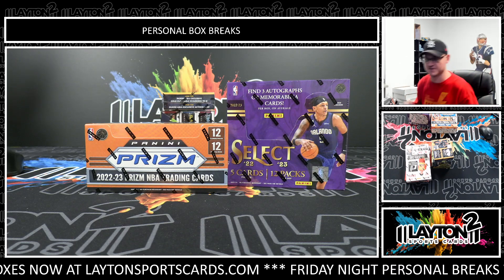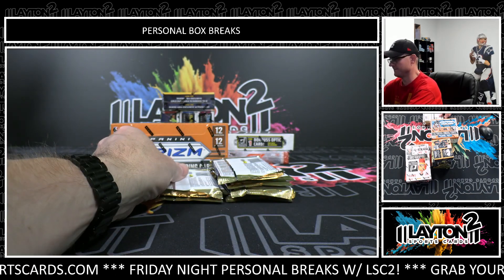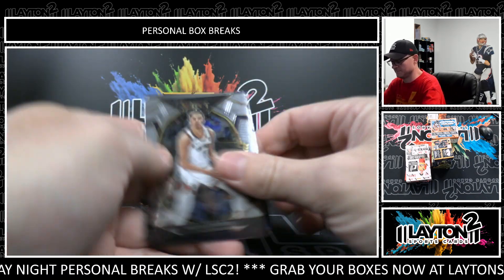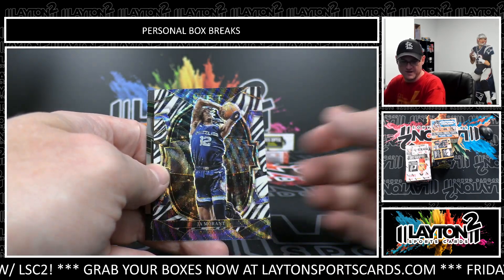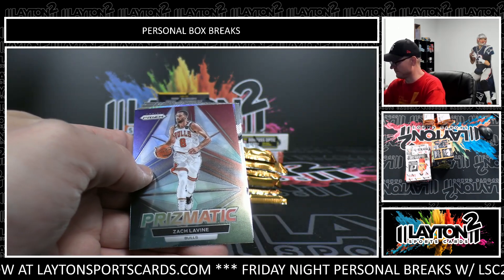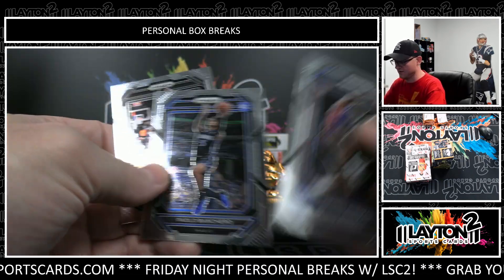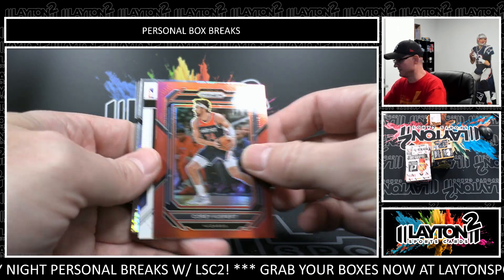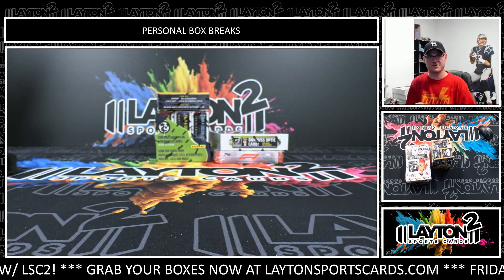2 BOX 2022/23 PANINI SELECT & PRIZM NBA BREAK FOR ANWAR G